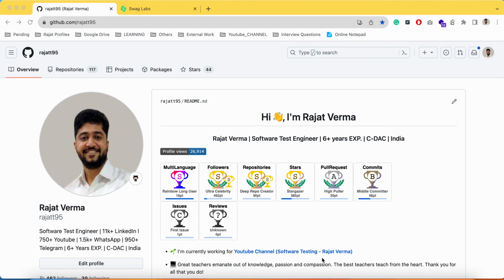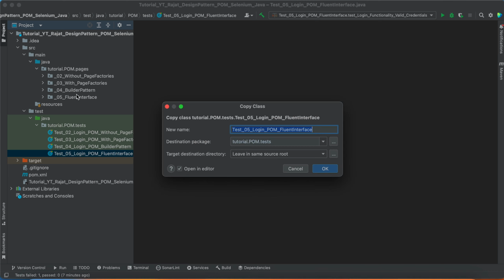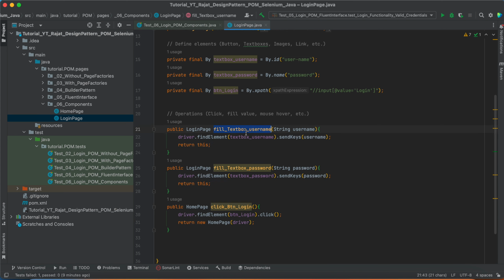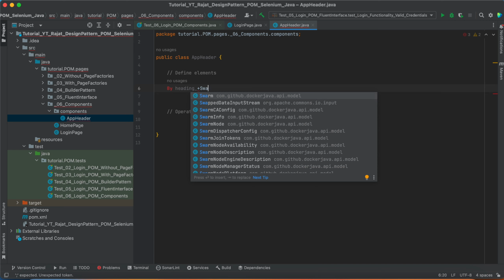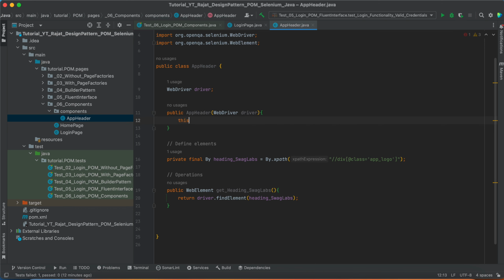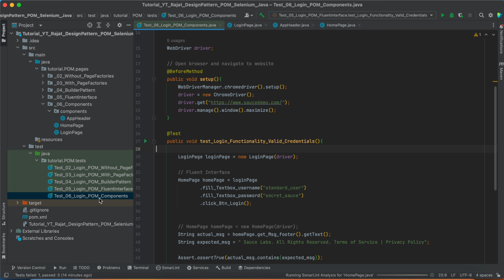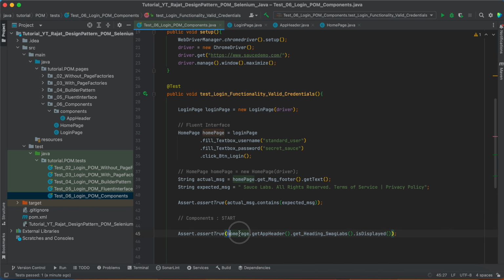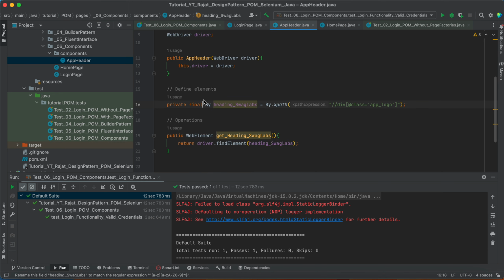Tutorial | POM | Selenium WebDriver + Java | Part 06 - Handle Components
In this session, I have explained - How to handle components (Common across application) in Page Object Model design pattern using

1. Selenium WebDriver API
2. Java programming language

Documents
Test Automation Frameworks
1. Web

2. Mobile

3. API